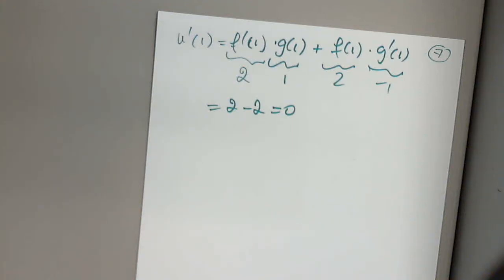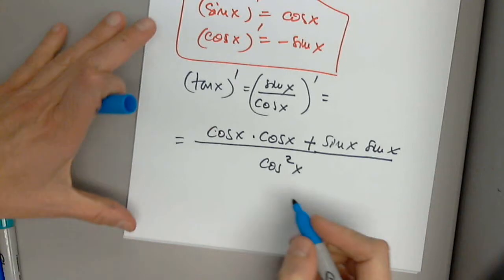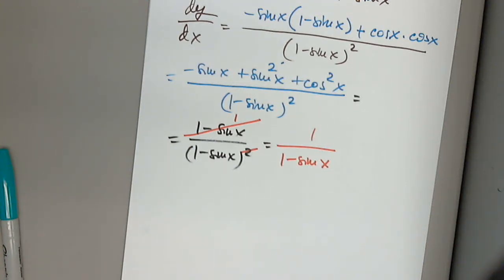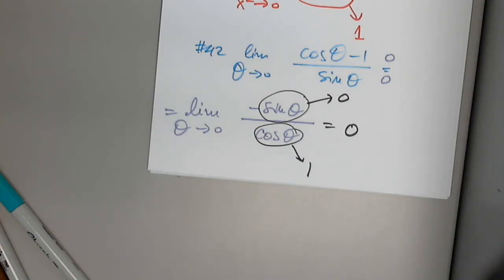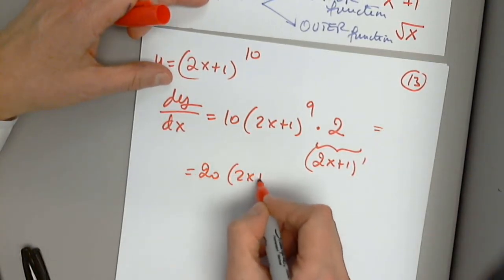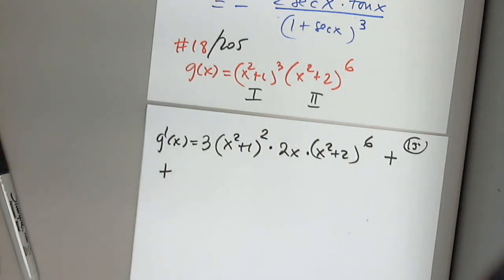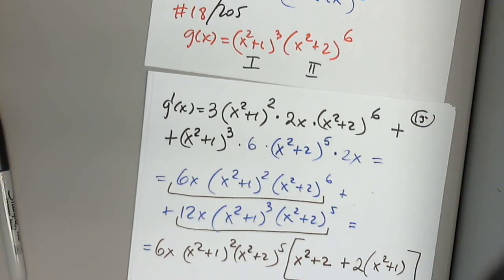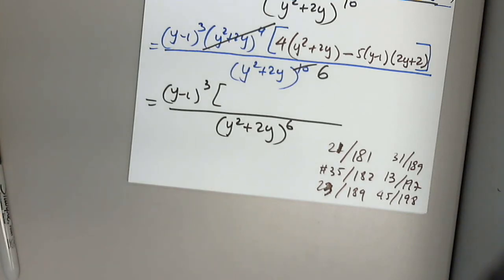MAT 191 SECTIONS 3.1 - 3.4 PART 2 MARCH 4